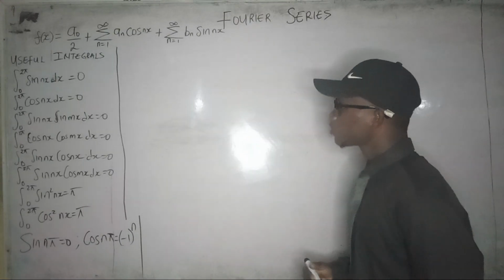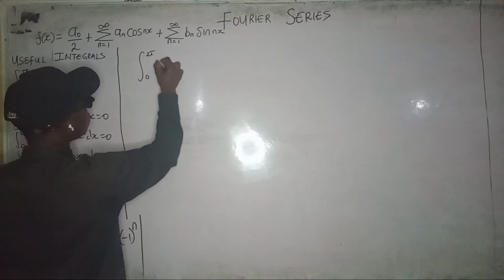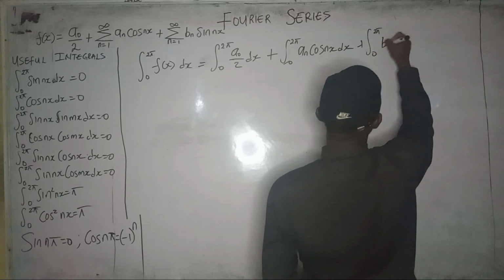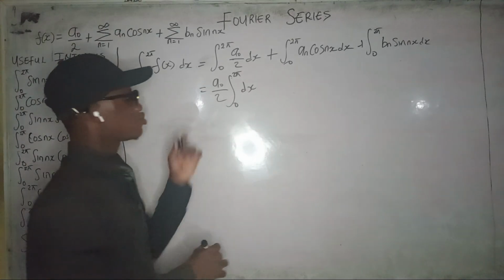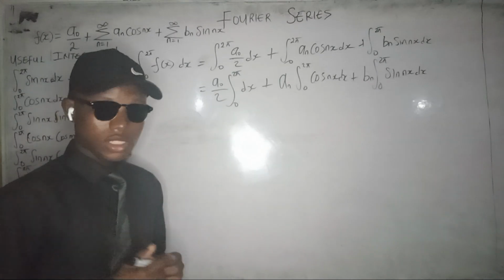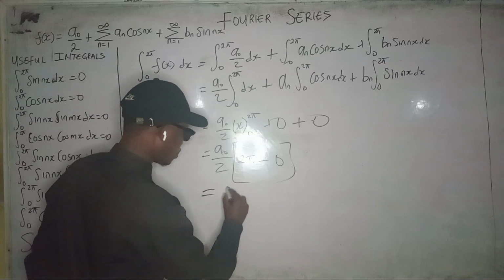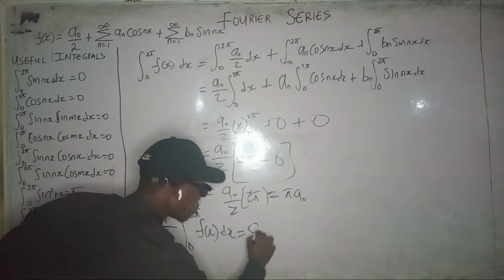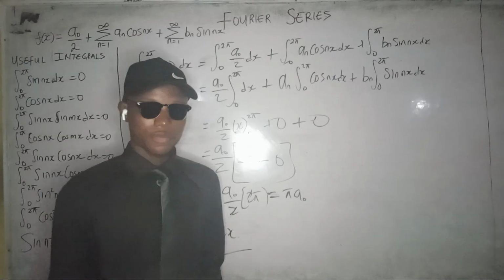PROOF OF CO-EFFICIENT Ao IN FOURIER// FOURIER SERIES